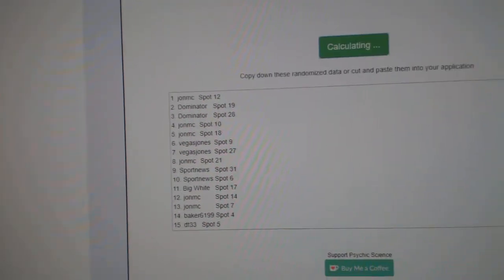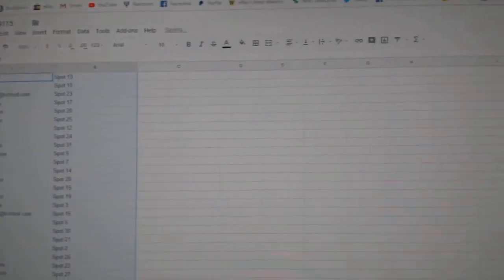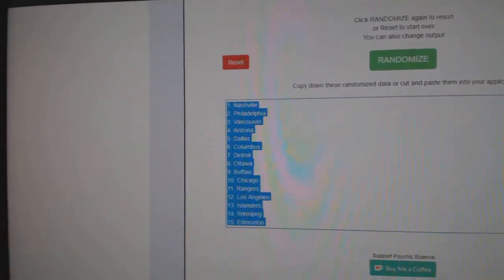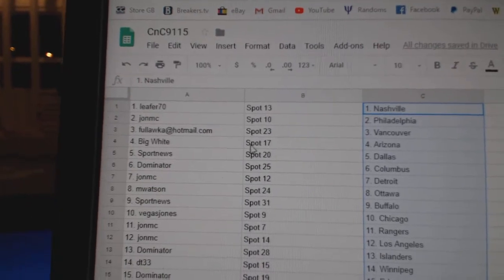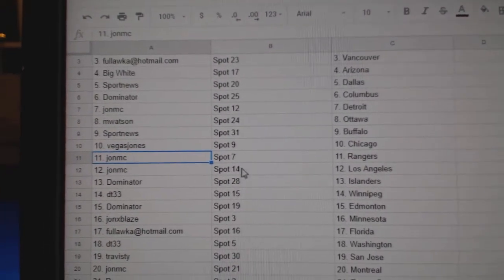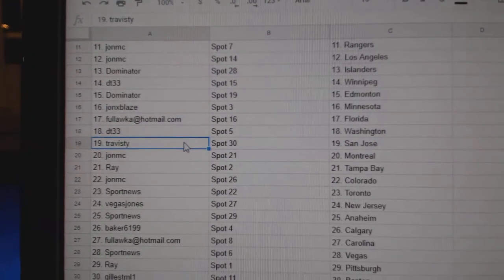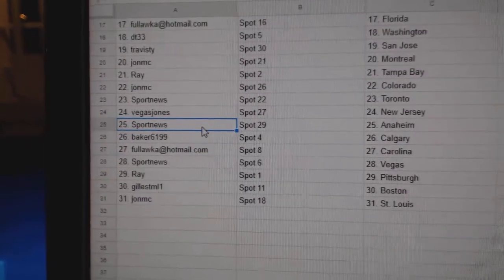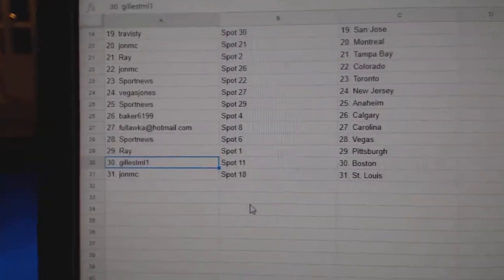Team Randoms - C&C GB #9115